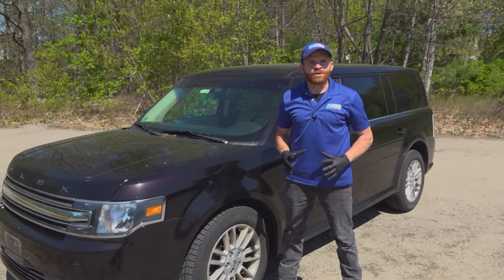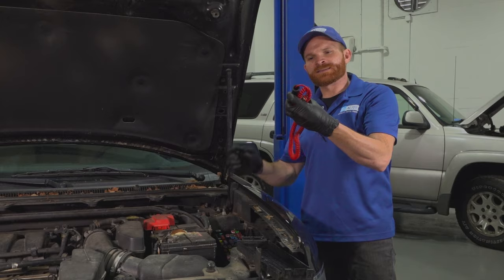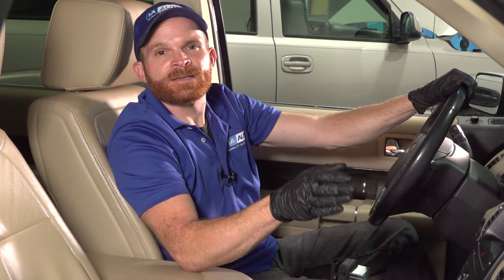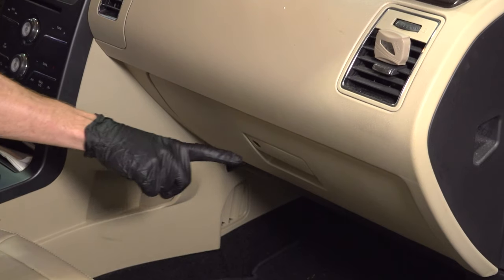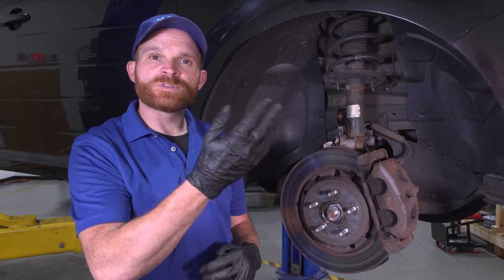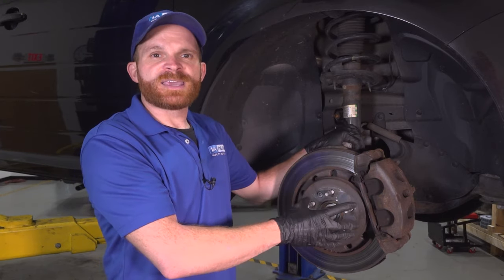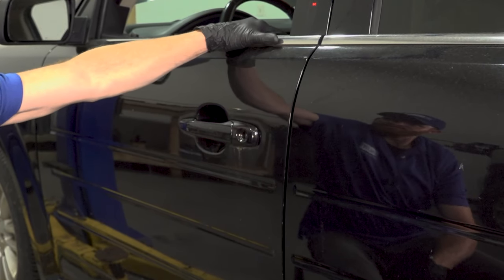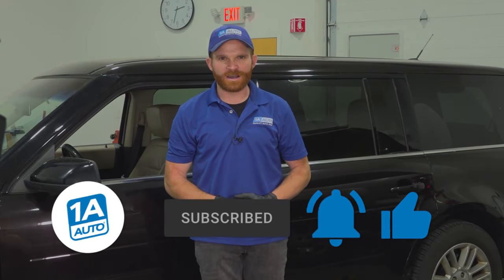Top 5 Problems Ford Flex SUV 2009-2019 1st Generation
Here are the top 5 problems with the Ford Flex SUV. In this video, Len takes a look at the first generation Ford Flex, which is available in model years 2009 to 2019. He shows you the five most common problems that Flex owners might experience, and gives tips on how those problems can be fixed or prevented. If you own a Ford Flex, were thinking about buying one, or know someone else that does, make sure to check out this video to learn all about the 2009 to 2019 Ford Flex SUV!

This process should be similar on the following vehicles:
2009 Ford Flex
2010 Ford Flex
2011 Ford Flex
2012 Ford Flex
2013 Ford Flex
2014 Ford Flex
2015 Ford Flex
2016 Ford Flex
2017 Ford Flex
2018 Ford Flex
2019 Ford Flex